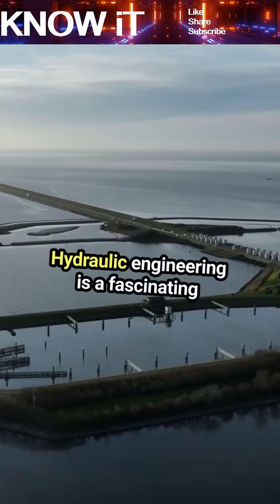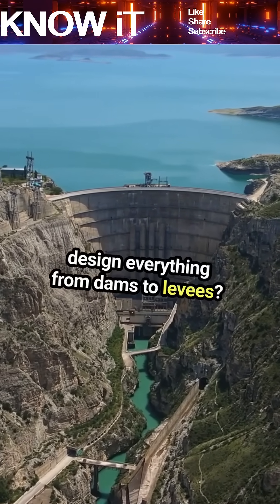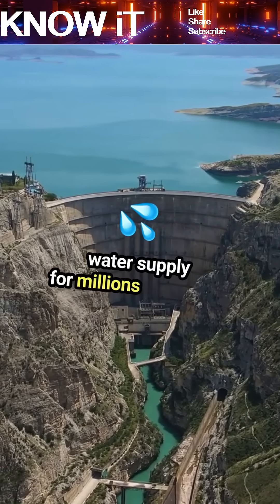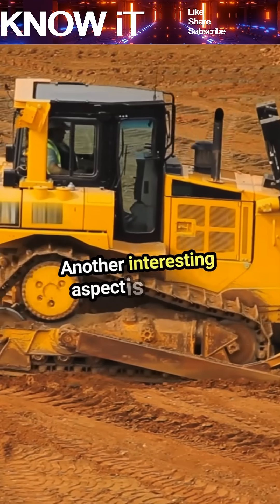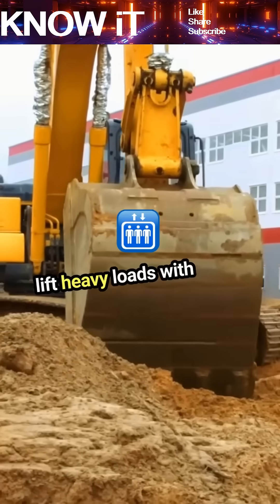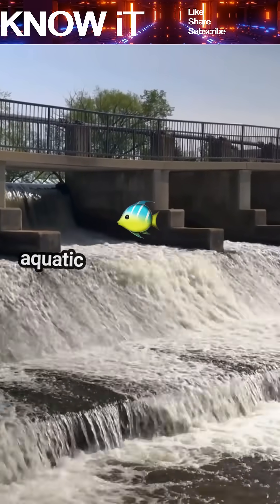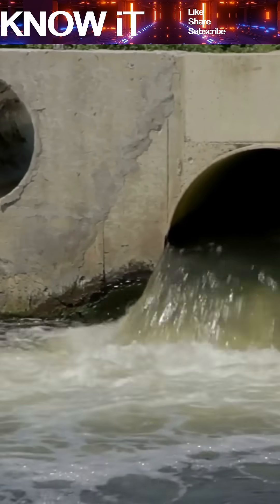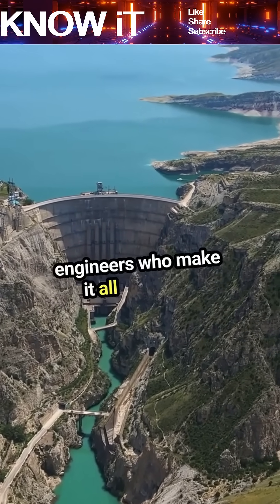10 Intriguing Facts About Hydraulic Engineering | KNOW iT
Hydraulic engineering is the powerful force behind dams, canals, flood control, and even urban water systems. In this video, we reveal 10 intriguing facts about how engineers harness the behavior of water to shape cities, generate energy, and protect communities from natural disasters. From ancient aqueducts to modern flood barriers, get ready to dive into the world of moving water and precision engineering.